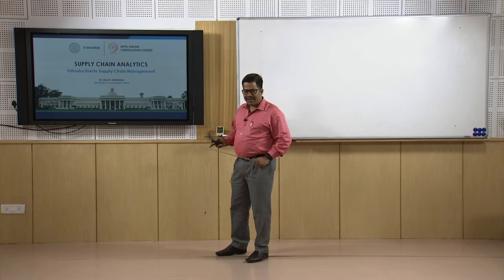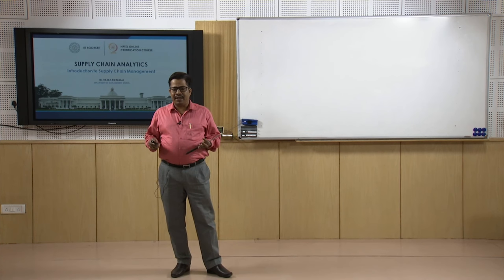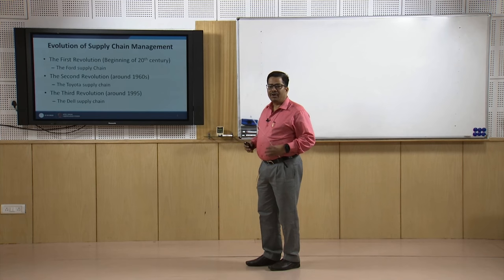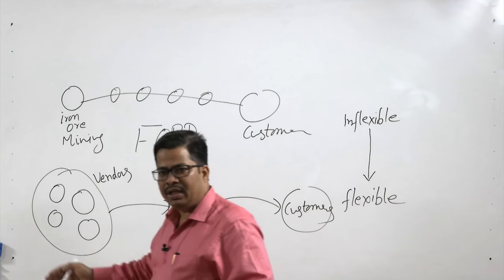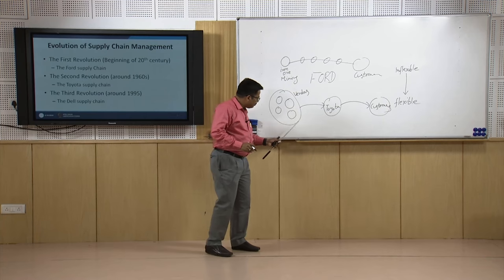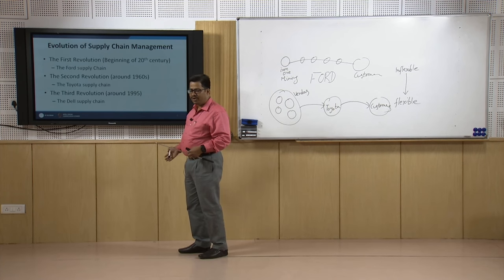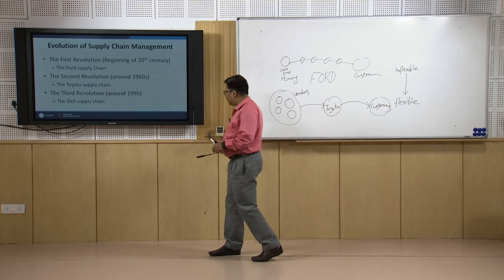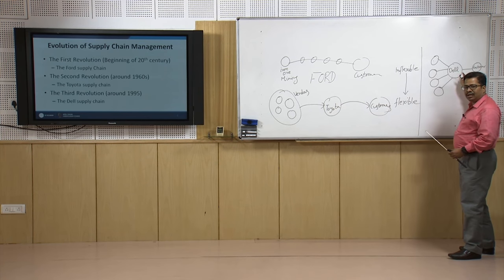Evolution of Supply Chain Management